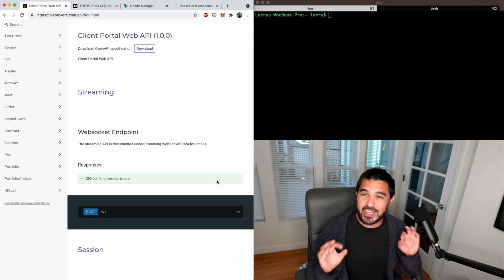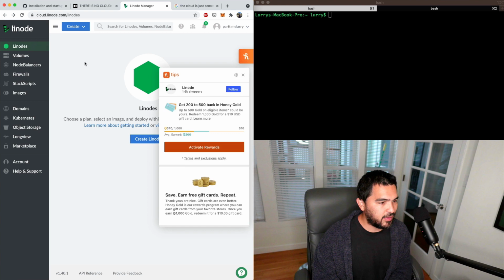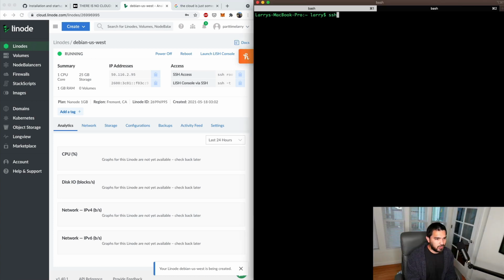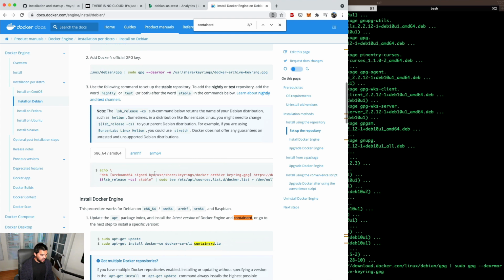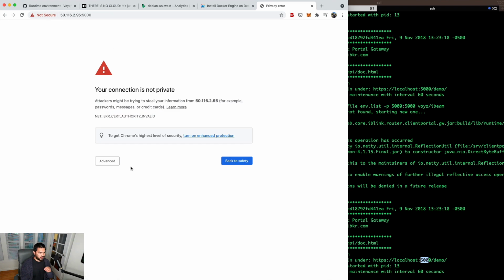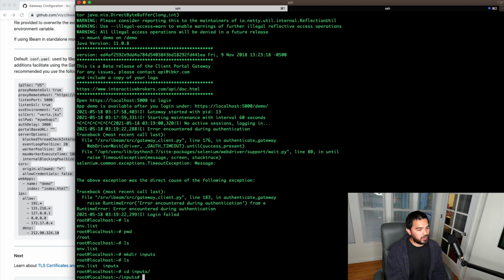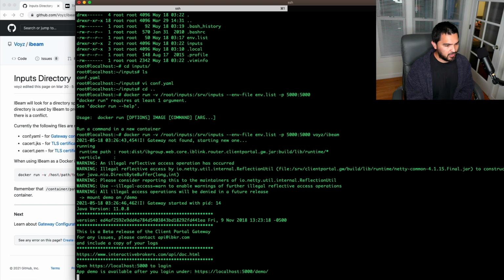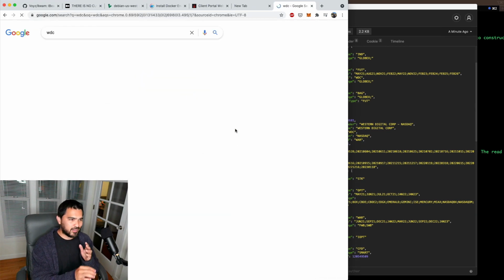Deploying Interactive Brokers with Docker and Linode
In this video, we deploy the IBeam Docker Container on Linode. This allows us to expose the Interactive Brokers Client Web Portal API on a remote server.

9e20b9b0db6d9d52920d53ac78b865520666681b